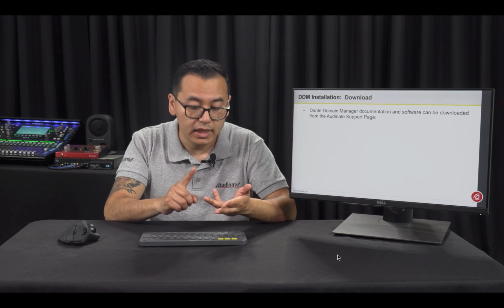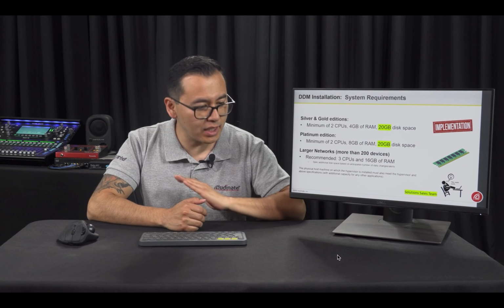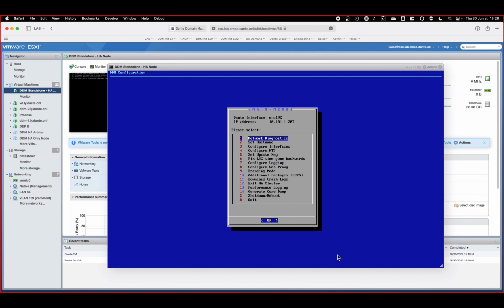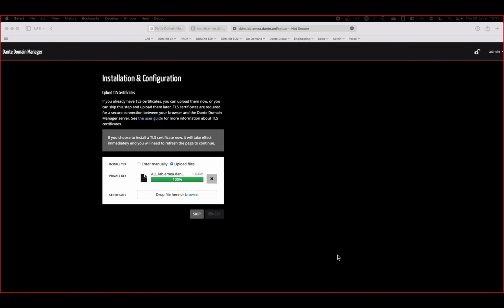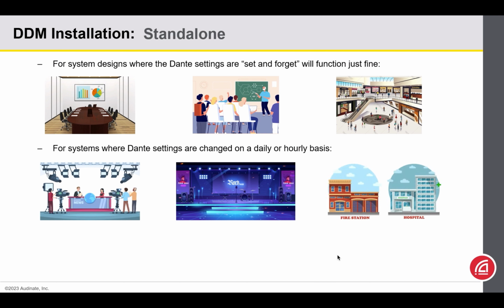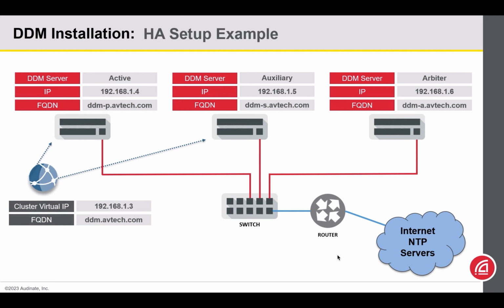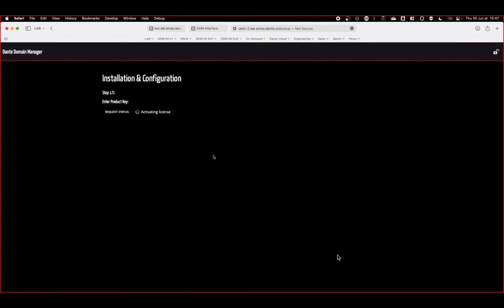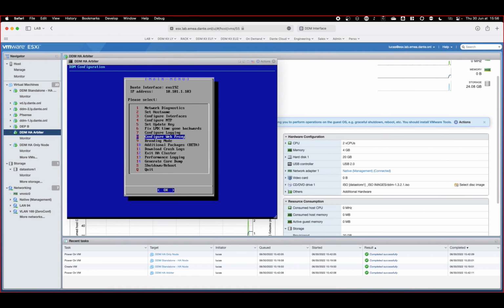04 03 Установка DDM